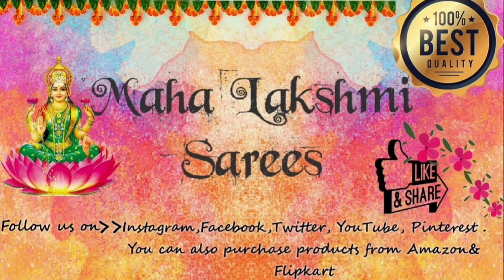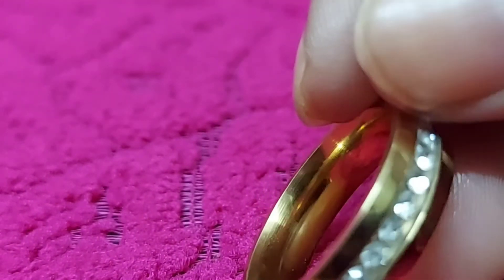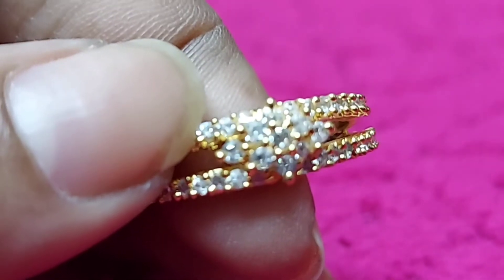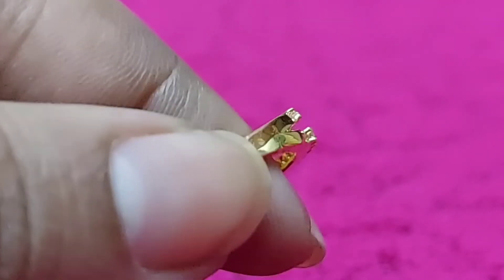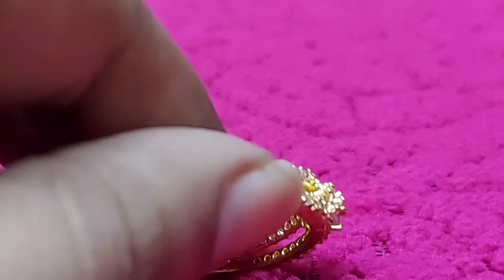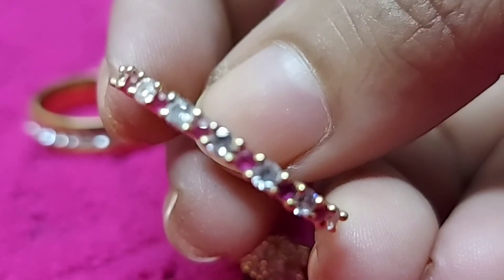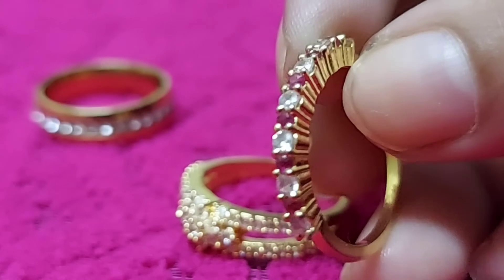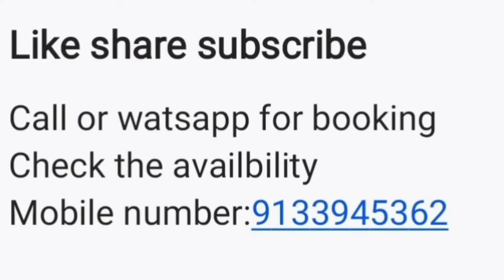CZ Rings Collection | One gram Gold | Imitation Jewellery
Thanks for subscribing to my channel,  I sincerely thank all of u , my lovely SUBSCRIBERS and also my VIEWERS for choosing to click on my ordinary video among the already great and amazing ones here. Really appreciate from all my bottom of heart.
Much love
Mahalakshmi Sarees

**Copyright: All the content published  on this channel is protected under the copyright law and should not be used / reproduced , in full or part , without the creator's (Maha Lakshmi Sarees) prior permission.